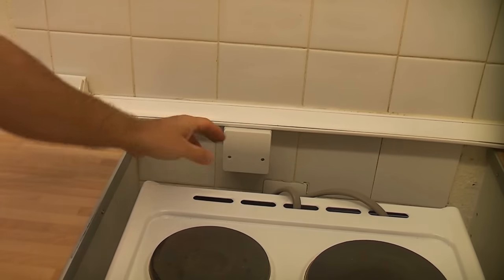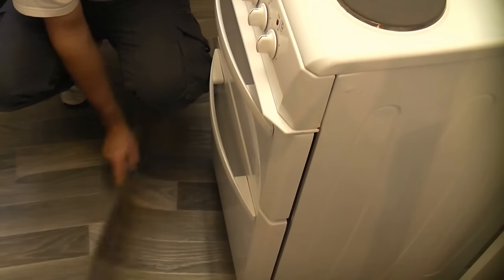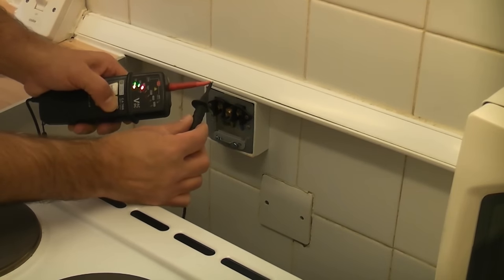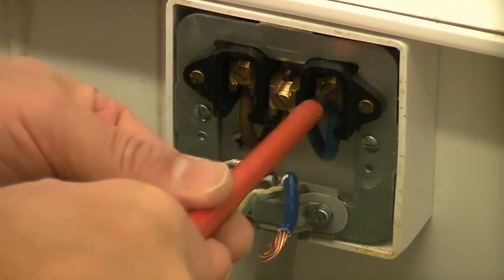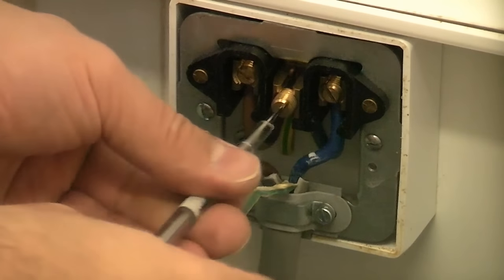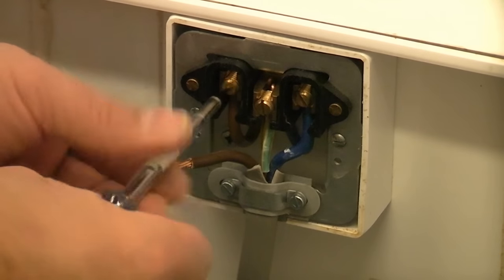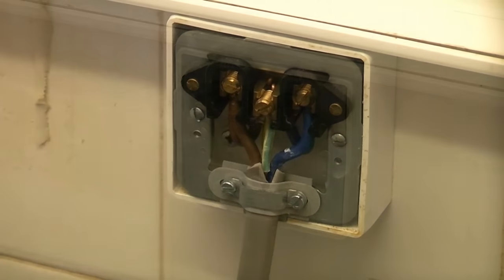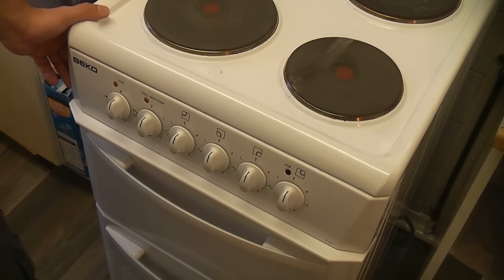How to wire an electric cooker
This video shows how to wire an electric cooker to an electric cooker circuit via the cooker connection unit, often called a CCU. When wiring an electric cooker its essential to use the correct size cable and all connections must be tight. If you are in any doubt whatsoever it’s best to employ a professional electrician to do this job for you.